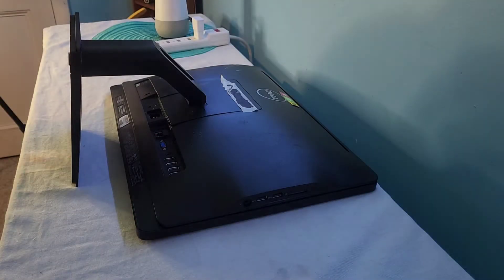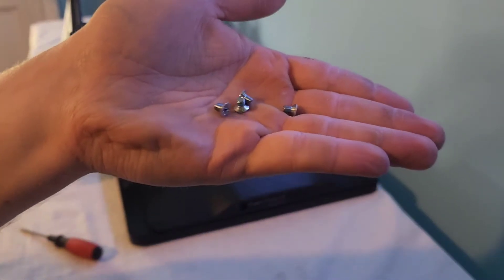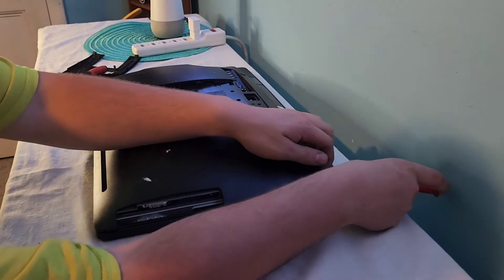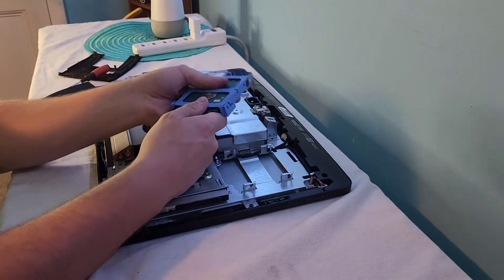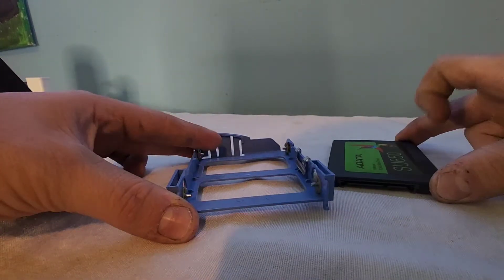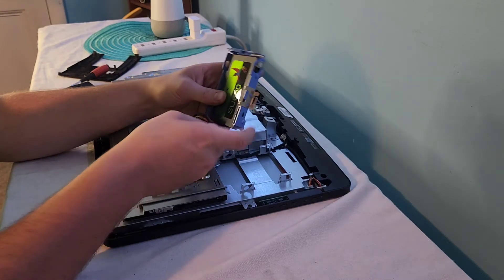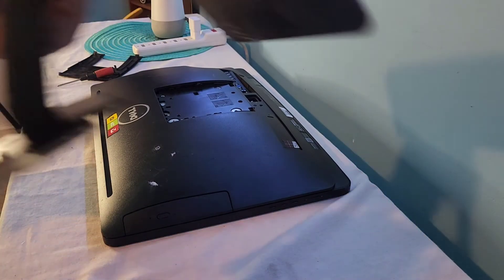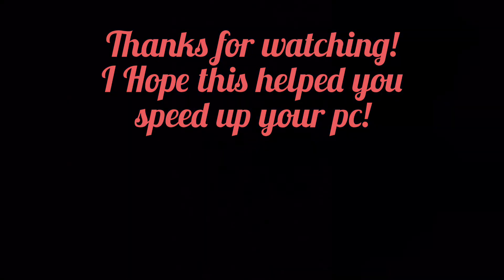Stop Waiting For Your PC To Load! Dell Optiplex 3030 AIO. SSD Upgrade!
a quick ssd upgrade on a Dell Optiplex 3030 all in one pc.